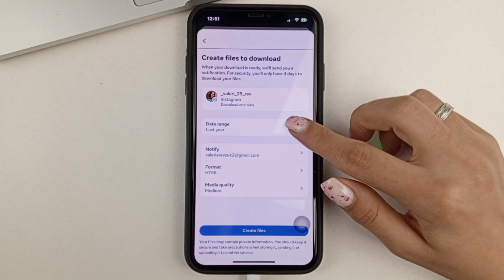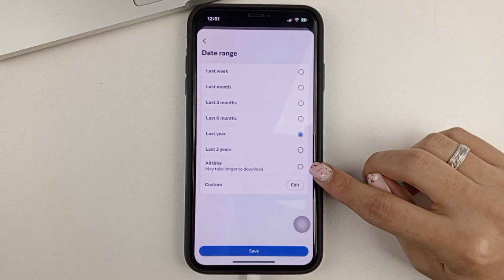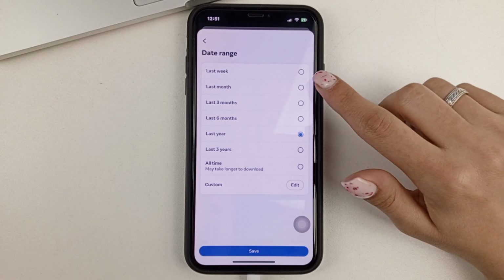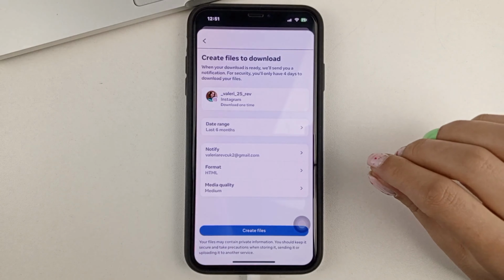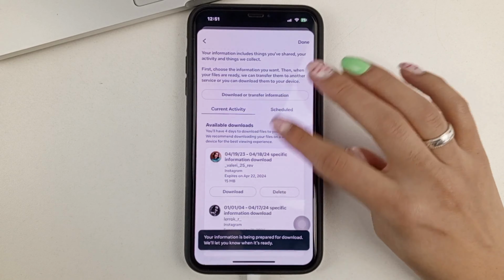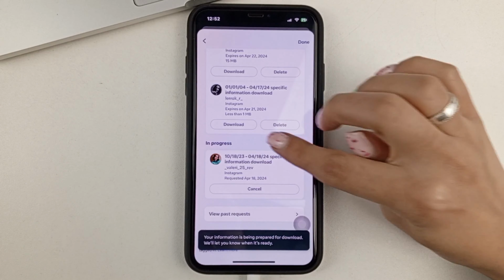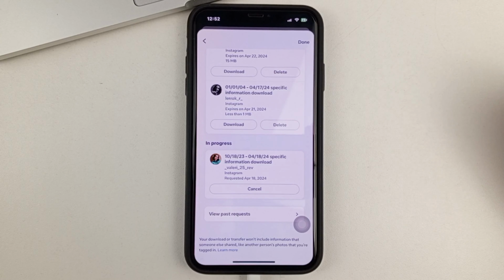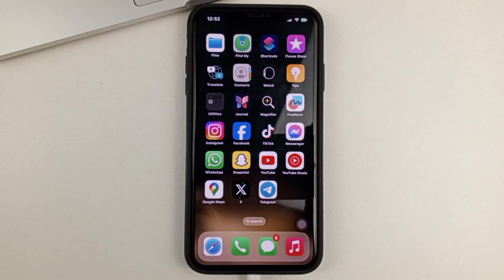How To Replay Disappearing Photos And Videos On Instagram - Full Guide